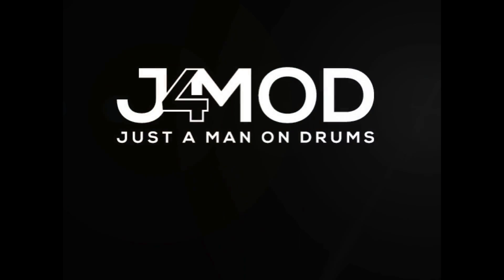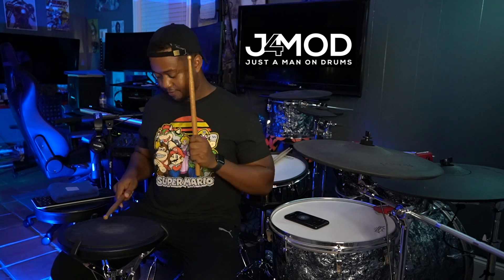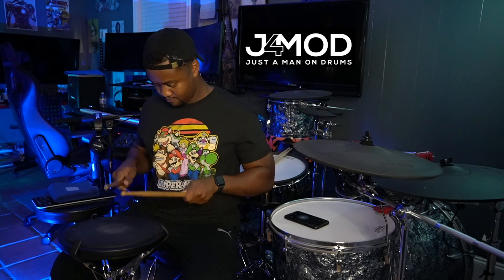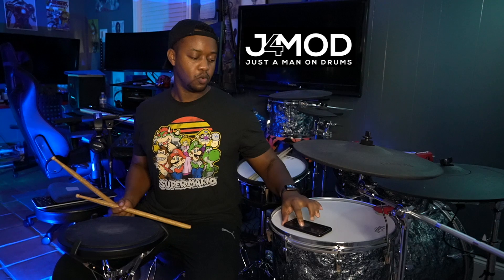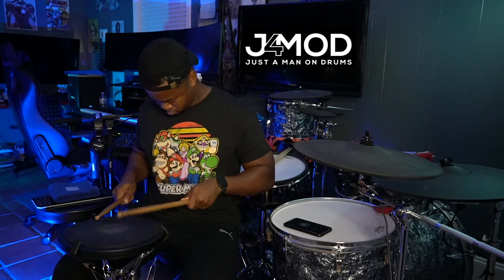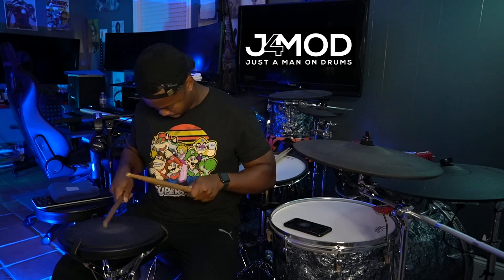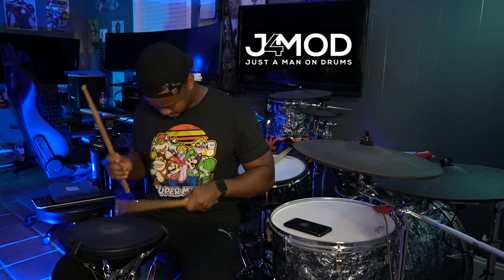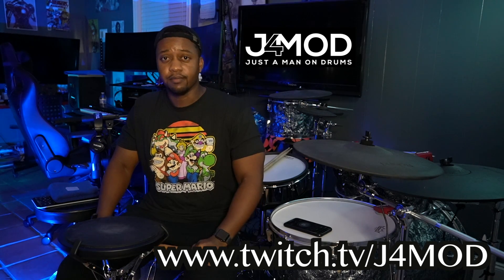Paradiddle diddle - Drum Rudiment - Lesson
Live streaming every Tuesday, Thursday, and Saturday at 7pm CST!